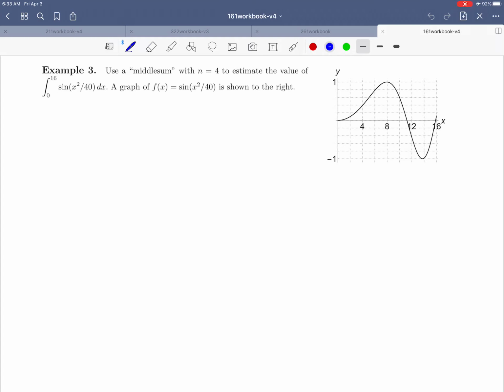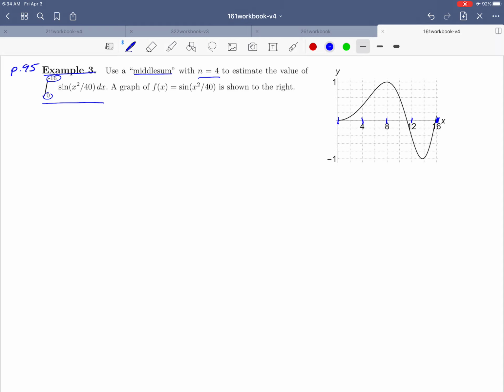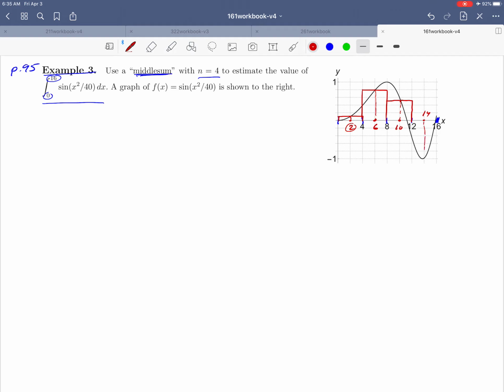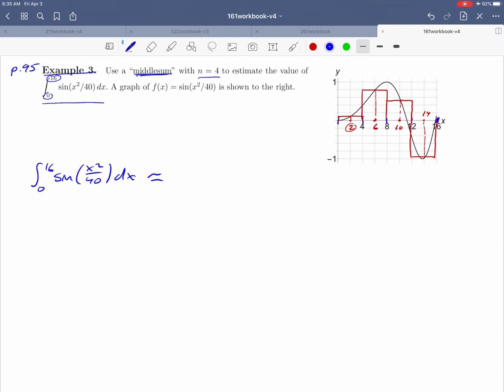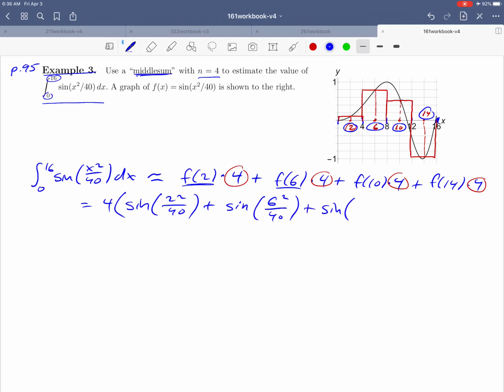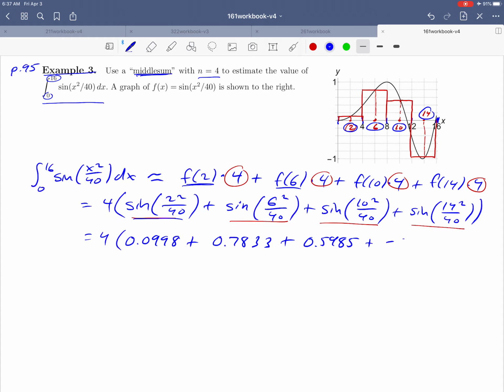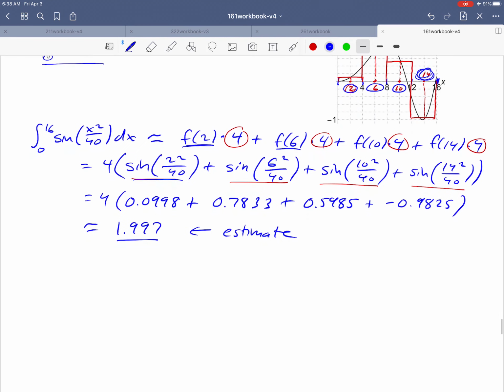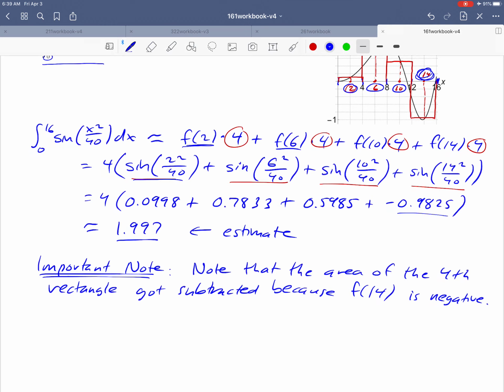Math 161 Section 4.2 & 4.3 Example 3